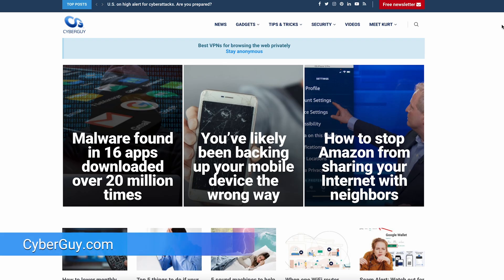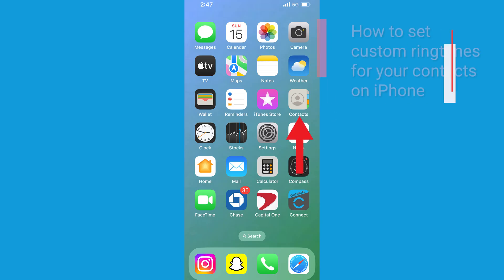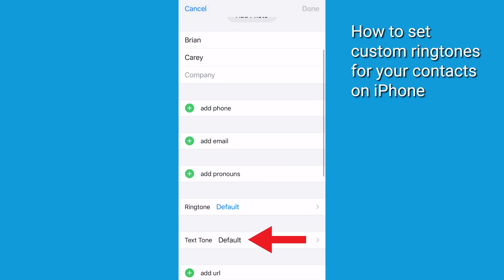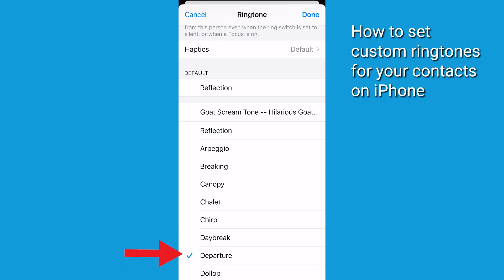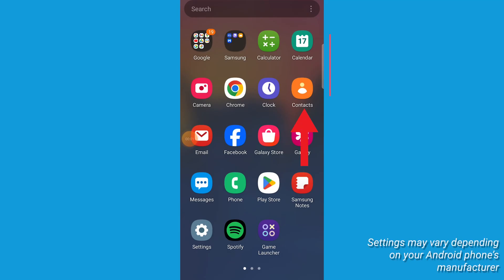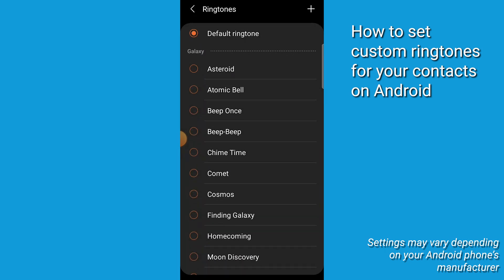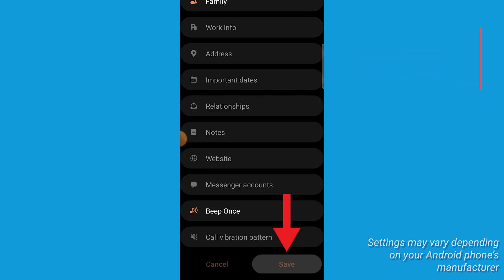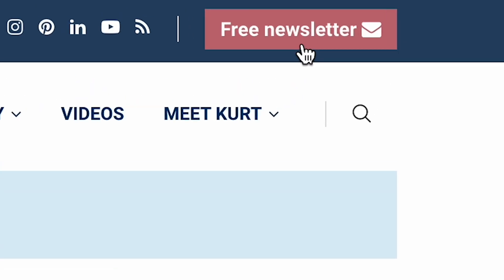How to associate a ringtone with one of your contacts on your phone | Kurt the CyberGuy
How to set a custom ringtone for each contact on your phone, so you can know who is calling without looking at the screen.

Cyberguy.com/newsletter

 CyberGuy.com/Contact